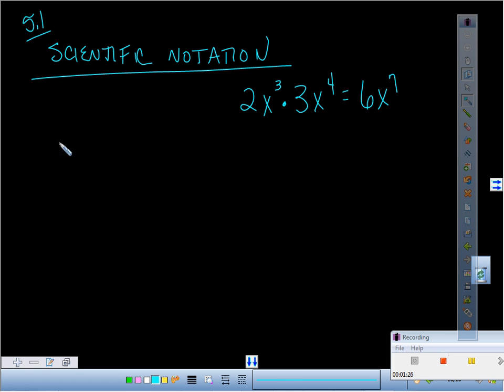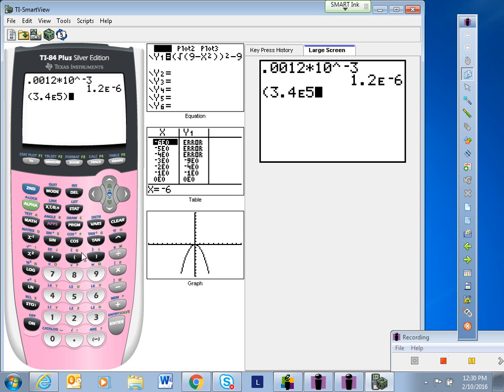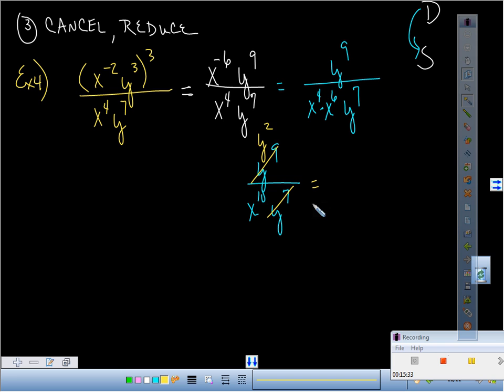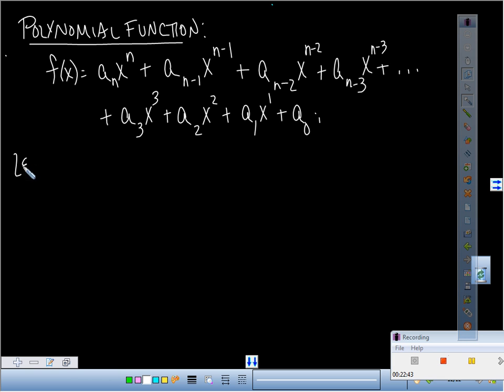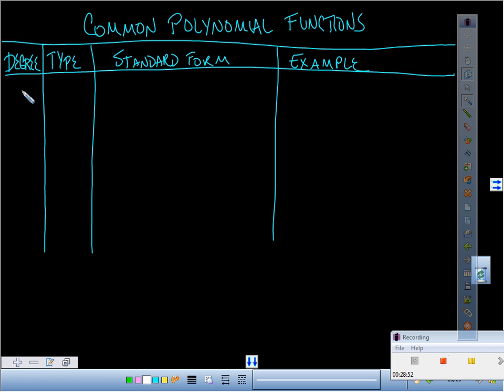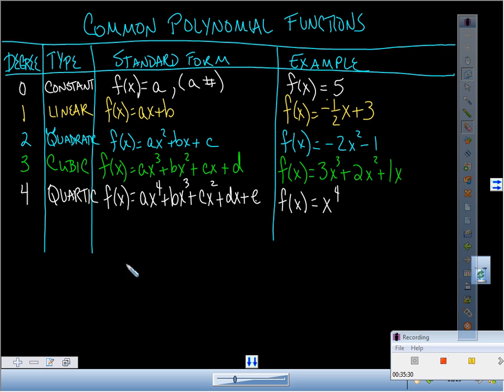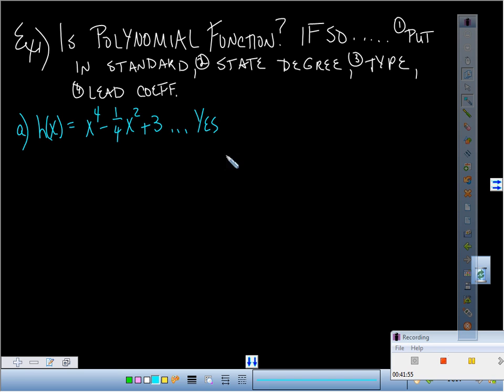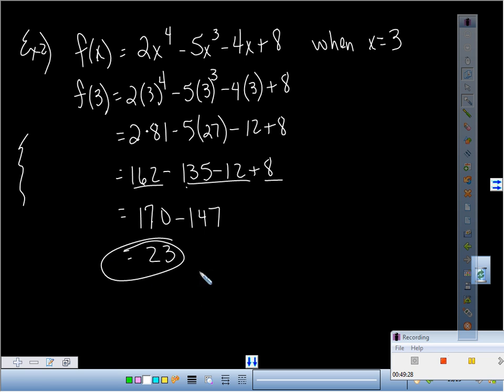PreAP Alg II 5 2 Polynomials